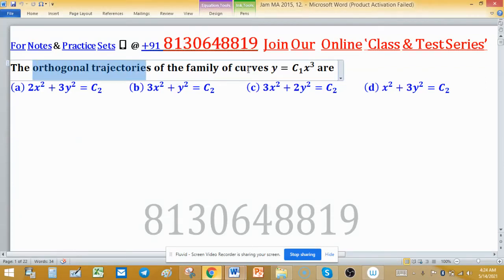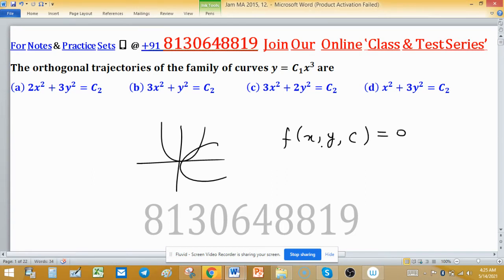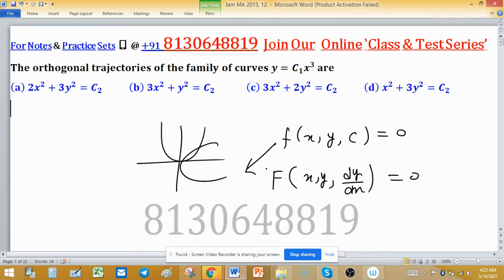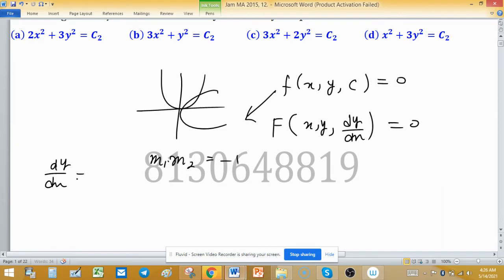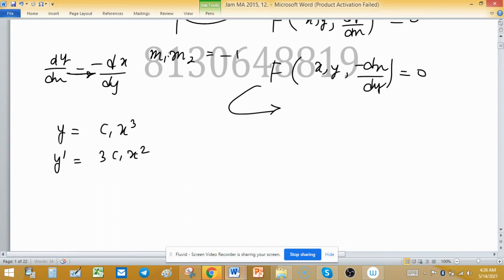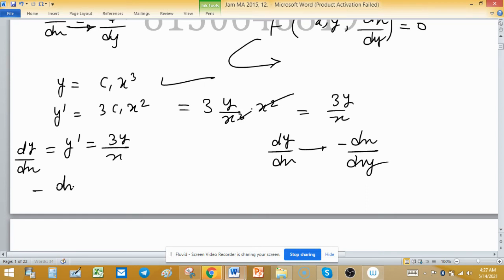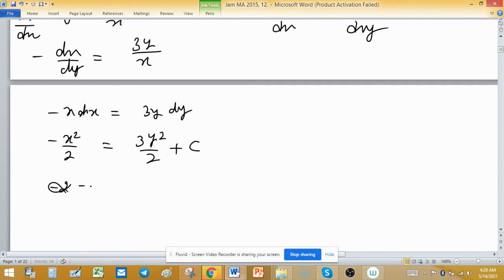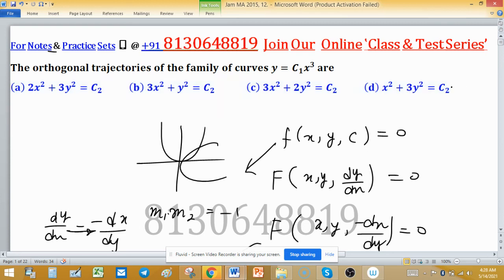orthogonal trajectories family of curves csir net gate tifr nbhm IIT Jam 2015 Mathematics solutions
Key (d)